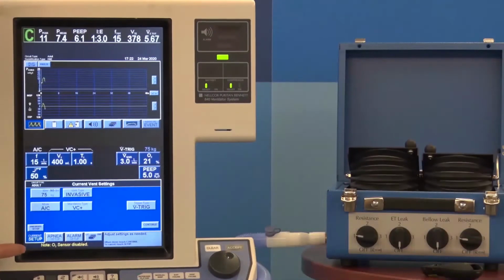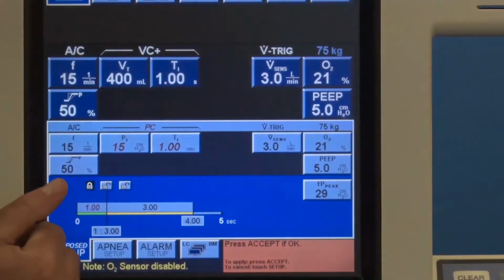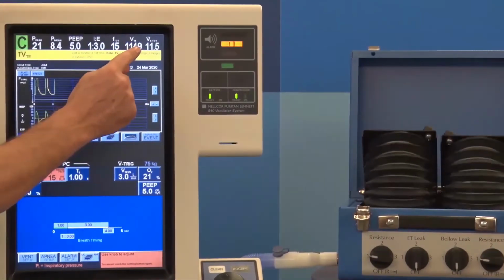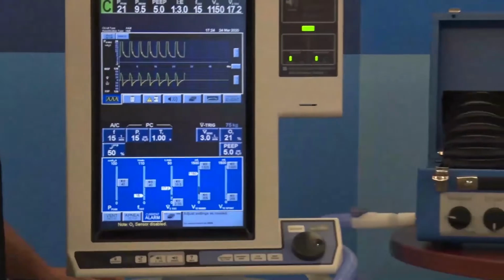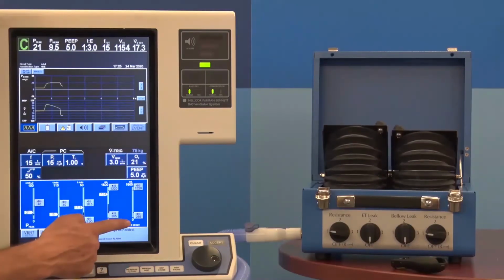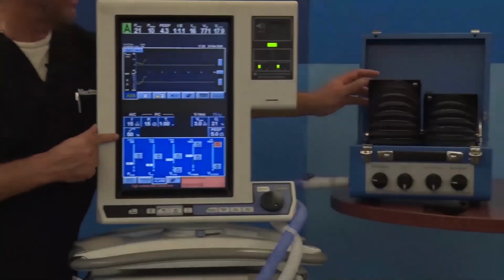Puritan Bennett 840 Ventilator - Pressure Control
Overview and training video 11 of 20